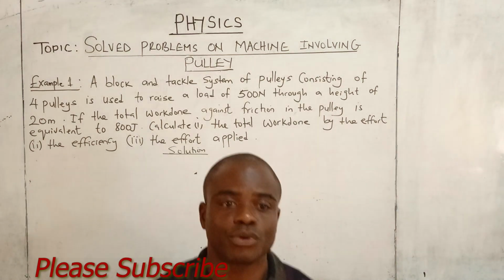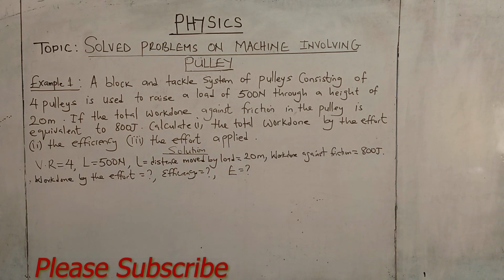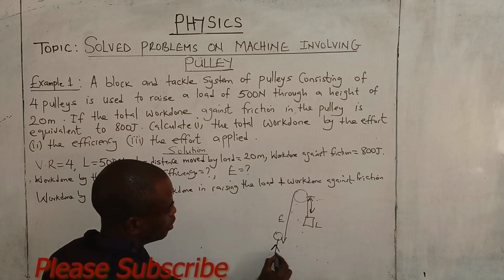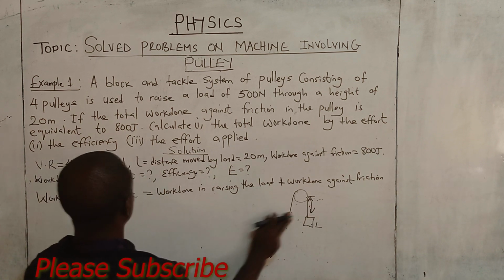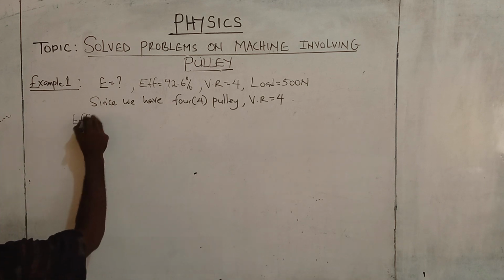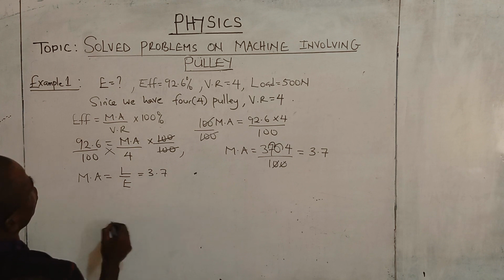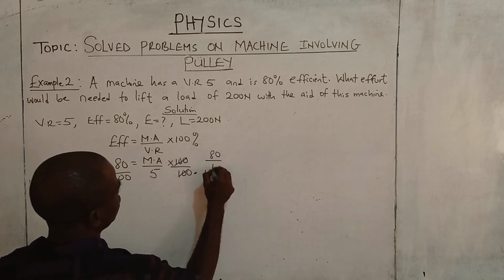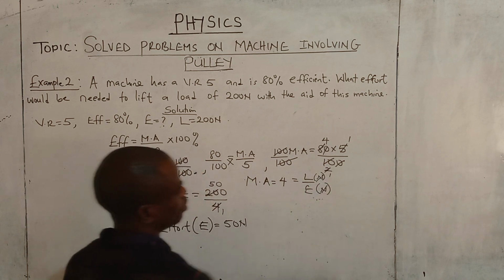Solved Problems on Machine involving Pulley (SS2)